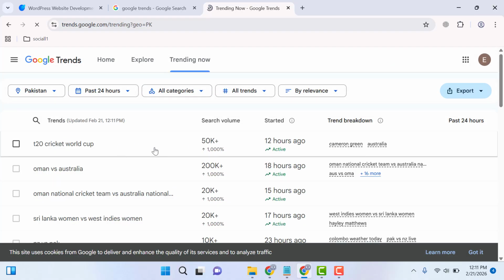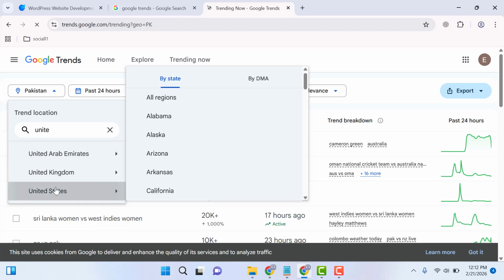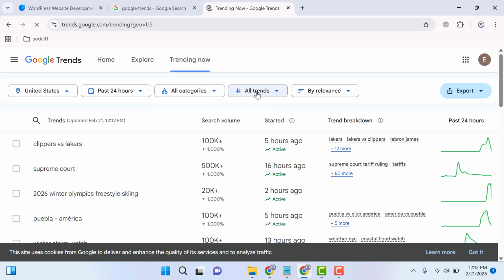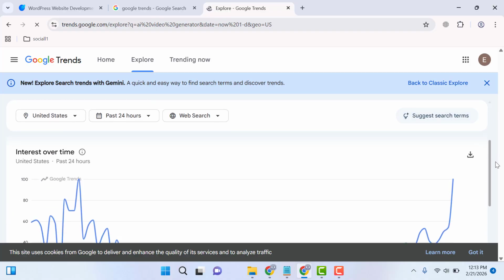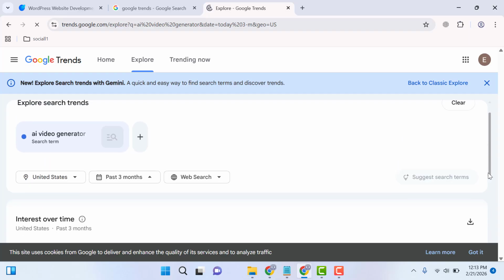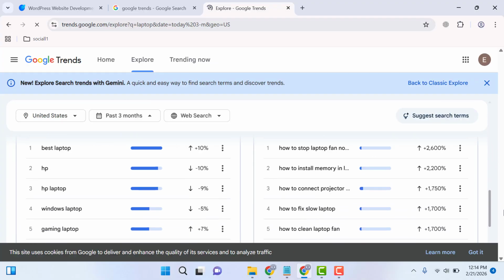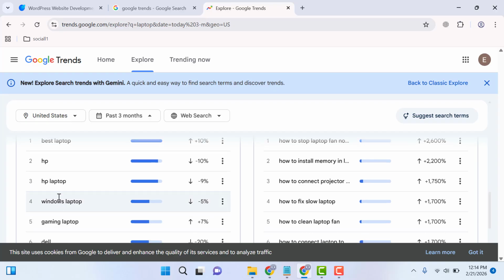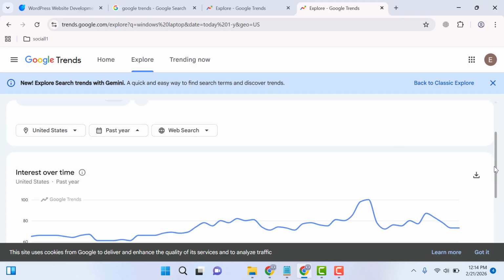How to Use Google Trends for Keyword Research | FREE Keyword Research Tool 2026 (AI Optimized)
Learn how to use Google Trends for keyword research in 2026 with this complete AI-optimized beginner's guide. Google Trends is a powerful free keyword research tool that helps creators, marketers, and businesses understand what people are searching for in real time. In this tutorial, you'll learn how to leverage trend data alongside AI tools to create high-performing content, improve search rankings, and drive more organic traffic to your website, blog, or YouTube channel.